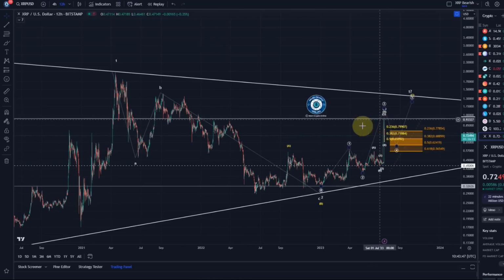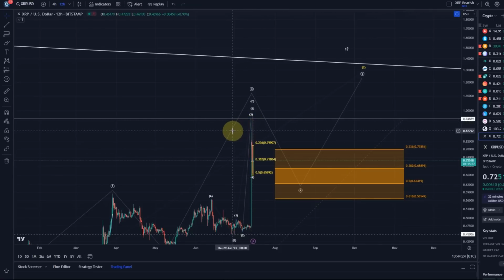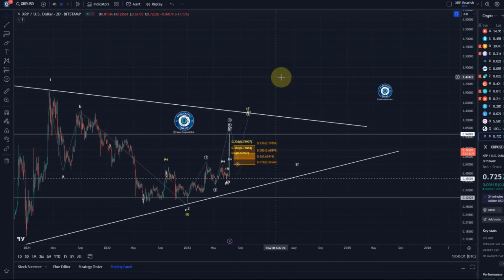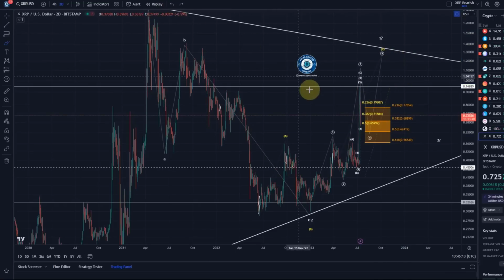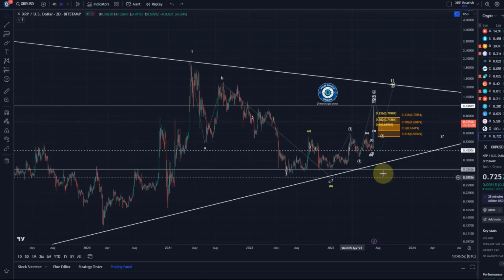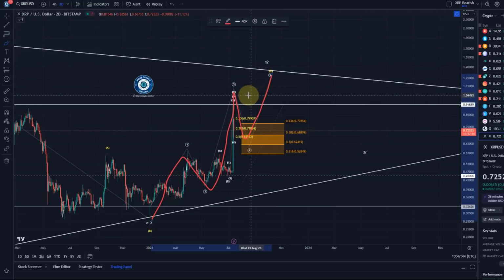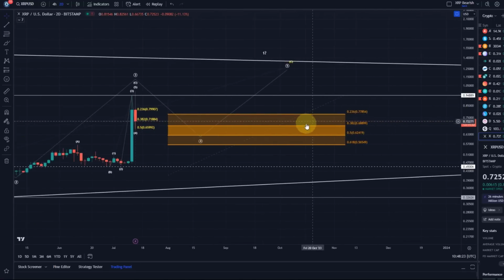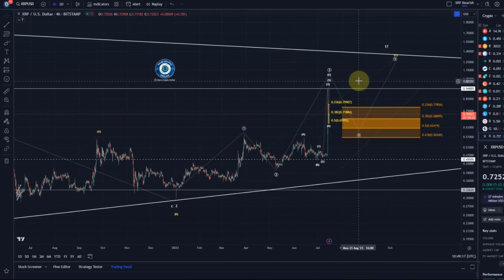Ripple XRP Price News Today Technical Analysis - Ripple XRP Price Now! Elliott Wave Analysis!